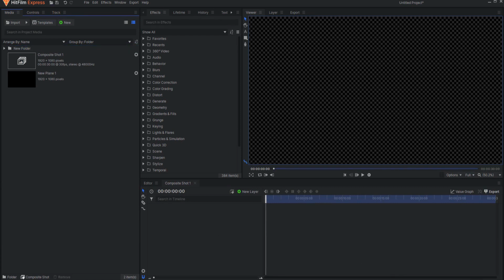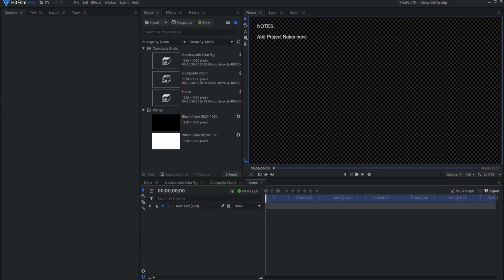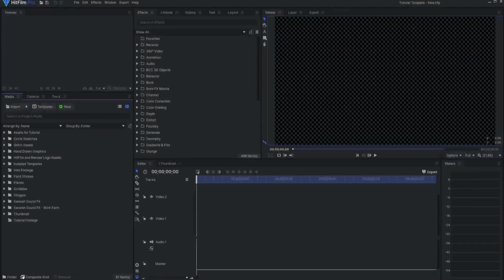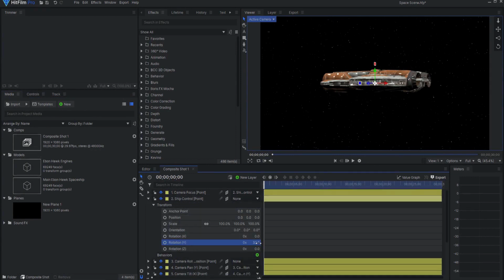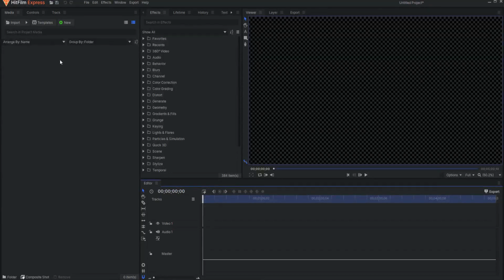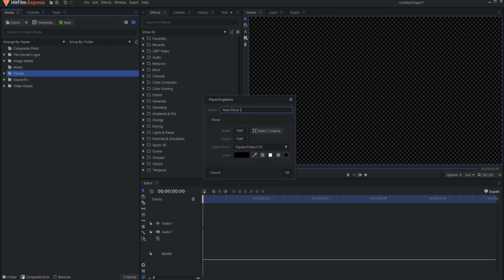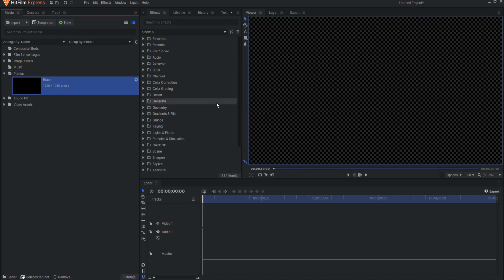HitFilm Opening Templates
In this video, I show how to create and use HitFilm Opening Templates that will save a ton of time in your daily workflow!

Table of Contents:
0:00 - Introduction
0:20 - Opening Template Concepts, i.e. How to save a ton of time!
1:17 - Free Download
1:34 - Other Templates to Consider
1:54 - Templates for my Patreon Supporters
2:24 - Things to Consider when Making Your Own Templates
3:26 - Wrap Up!